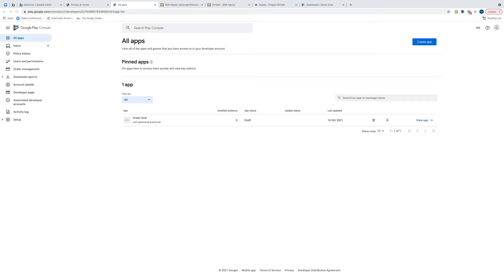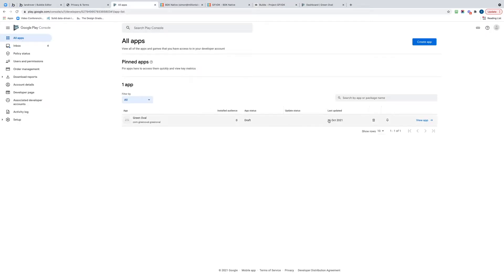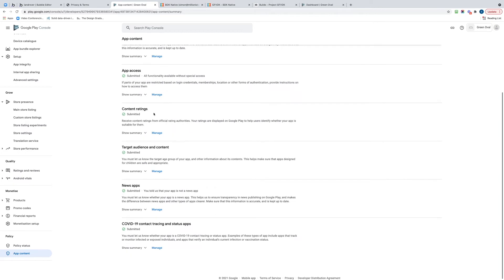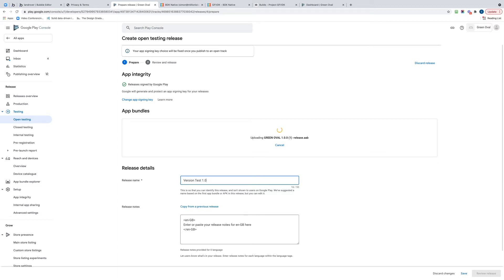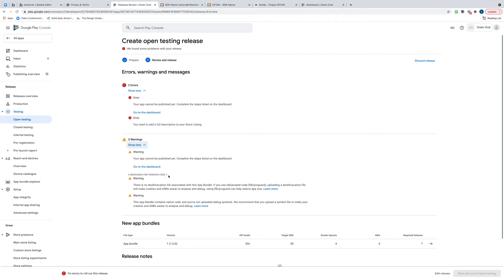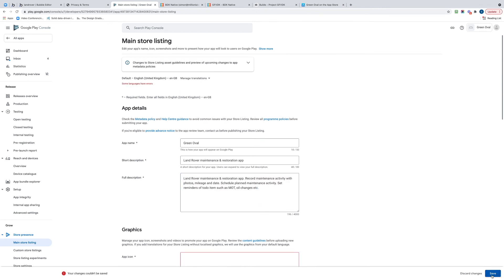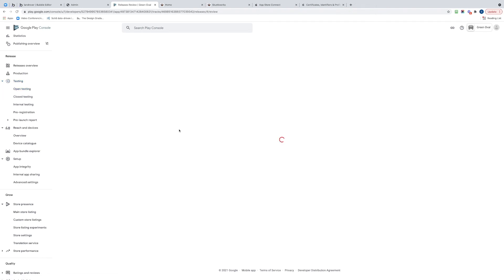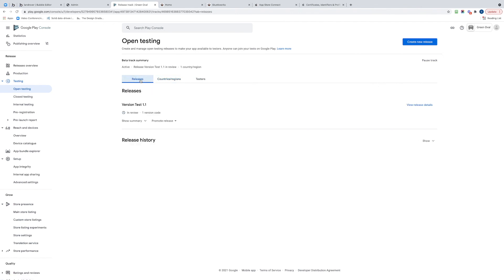Bubble.io app uploading to Google Play Store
We use the Bubble Developer Kit (BDK) to wrap our Bubble.io app then upload it to the Google Play Store. This video looks at the process for creating a Google play release for testing